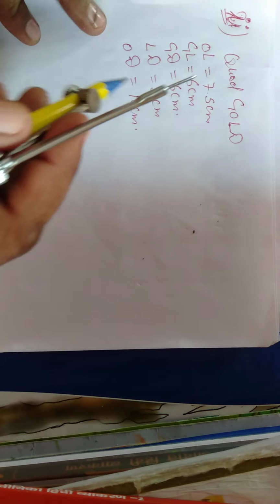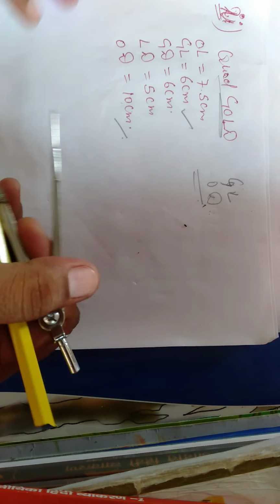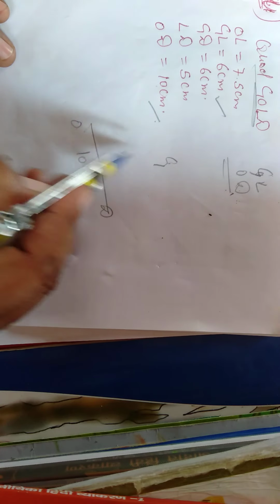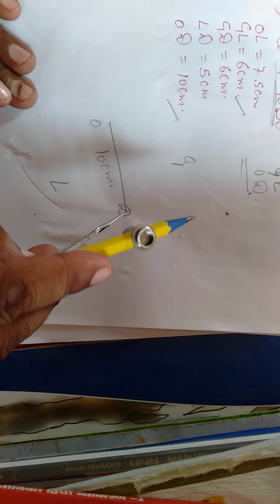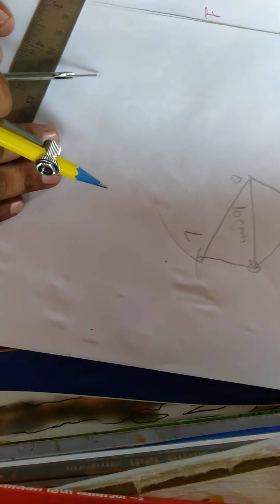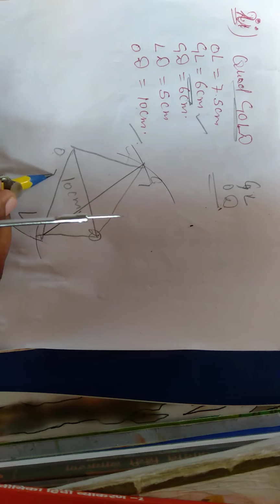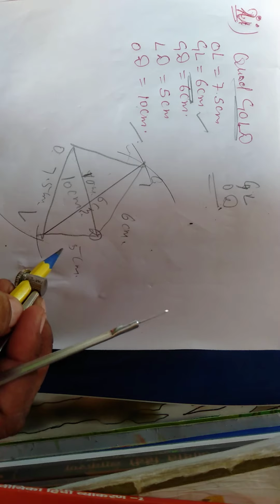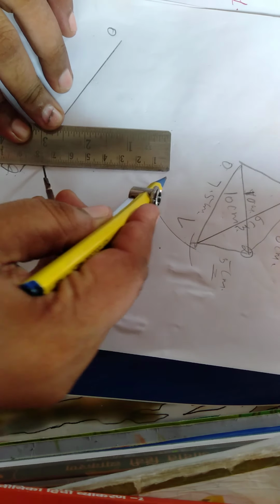#1(ii) exercise-4.2 class-8th NCERT by JD MATHS SOLUTIONS